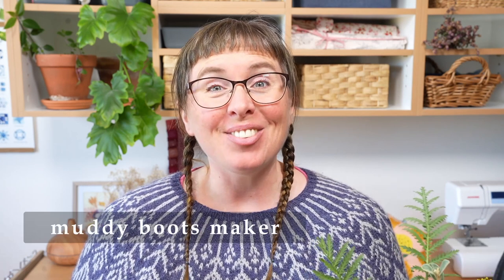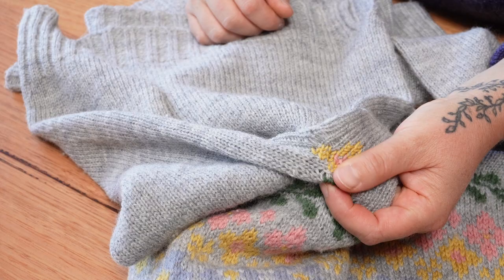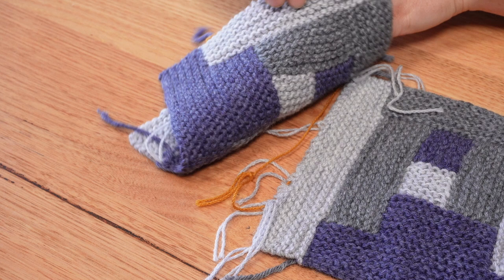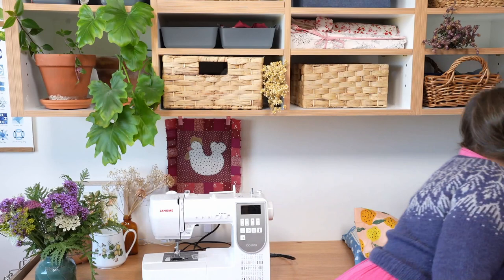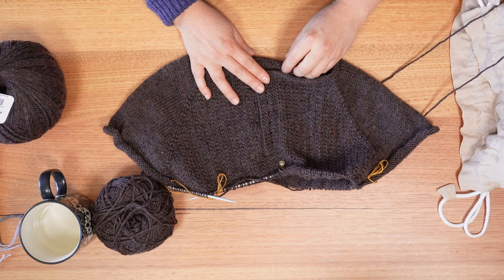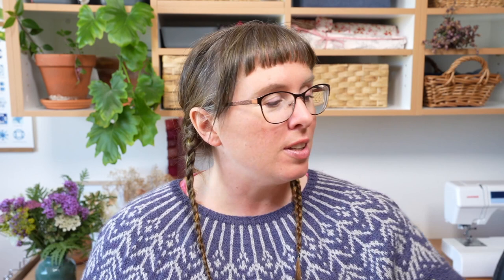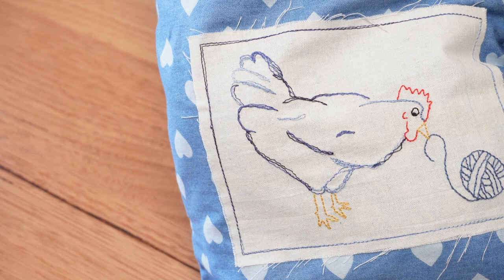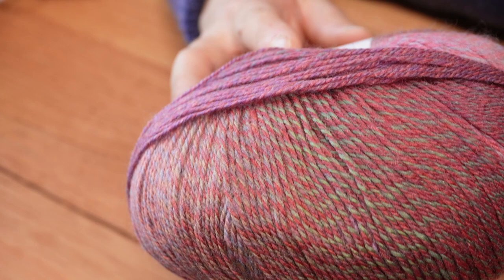My Knitting Plans for 2023 - The Colourwork Year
All my knitting plans for 2023, and there is a lot!

* Take Two! It came to my attention that there was a big fault in my first upload of this video, so I have fixed it and uploaded all over again. Sorry for the inconvenience and thank you to everyone who watched and liked the first version even though it was flawed!

You will find more videos there this year, plus all of my vlogs.

Amy x

Wearing:
Sonrae Sweater by Jennifer Steingass
Yarn – Bendigo Woollen Mills Classic 5 ply

Makes:
Log Cabin Mitts by Karen Templer

Yarn – Bendigo Woollen Mills Mosaic Coffee Bean

Projects I Want To Make This Year:
Rad Radish Mitts & Socks by Stone Knits

All You Need – A Classic (Hot Water Bottle Covers) by LondonLeo